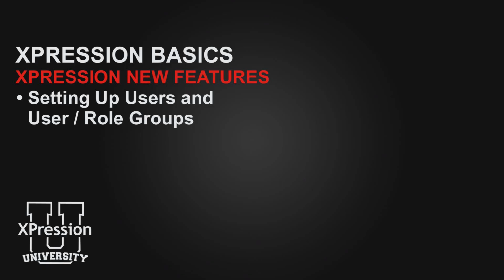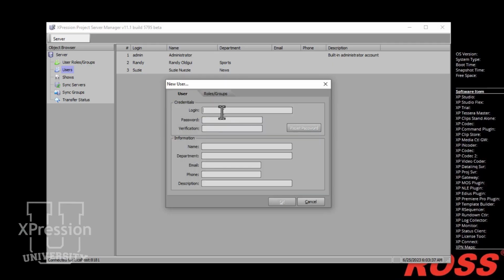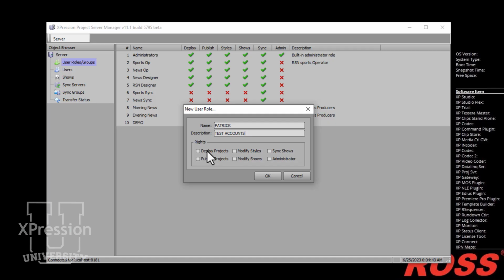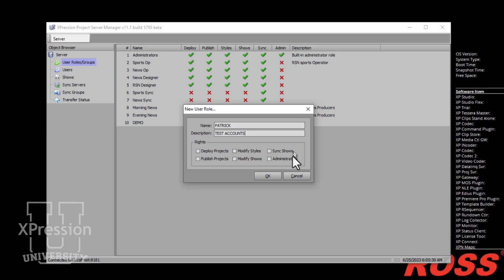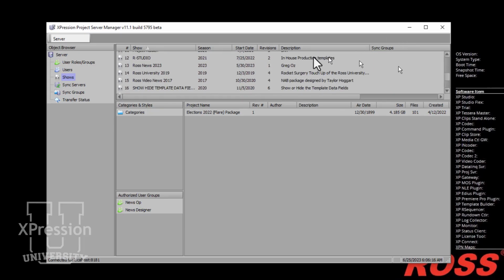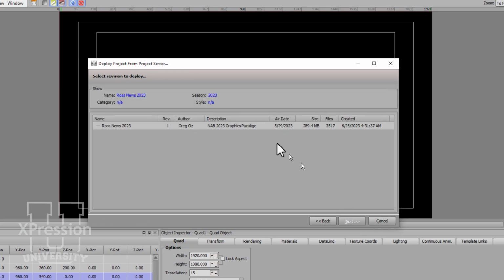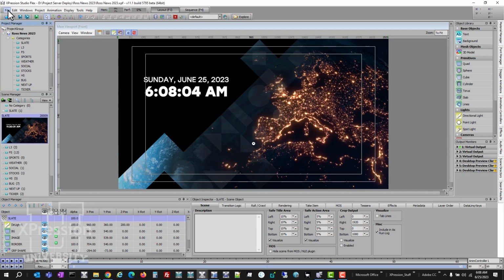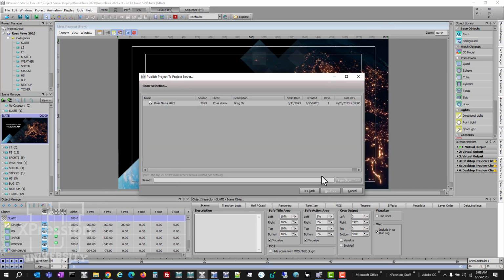XPression | Role Setting Up XPression Project Server Users and User/Role Groups (B244)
Setting up user accounts and putting them into User Groups by Role is critical to setting up a shared XPression Project Server. These settings will determine which users have access to projects and how they can use them. Role Based Access Control is only as good as the administration of the user accounts and groups.